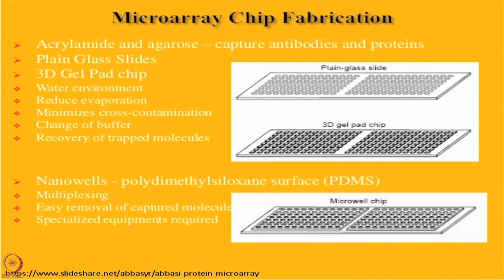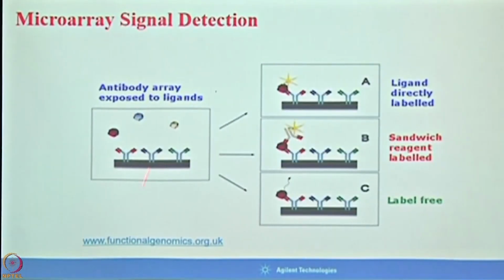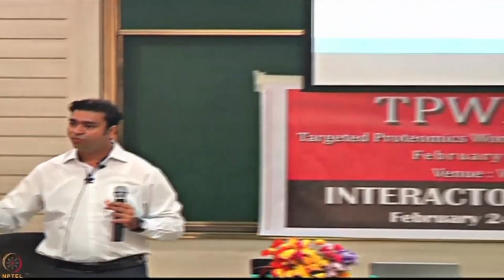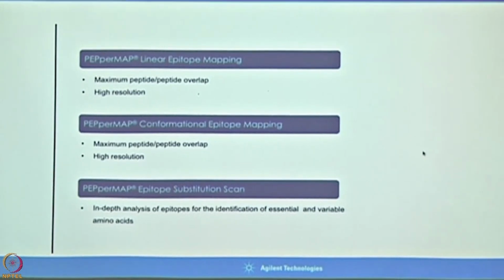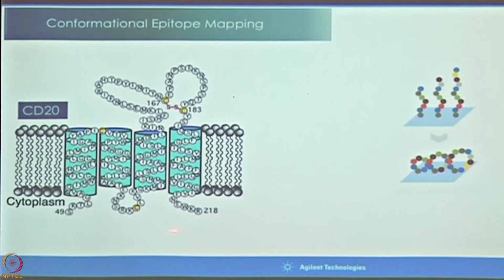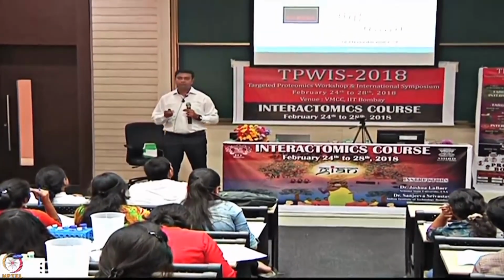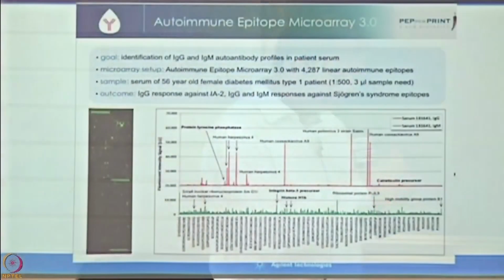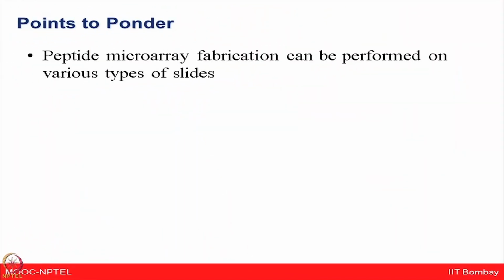Lecture 21 : Antibody signatures defined by high-content peptide microarray analysis